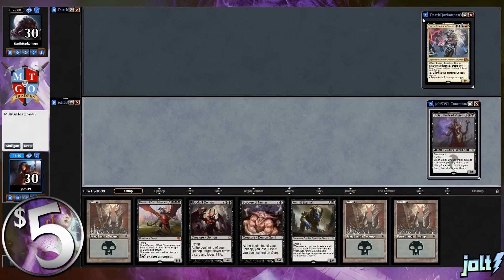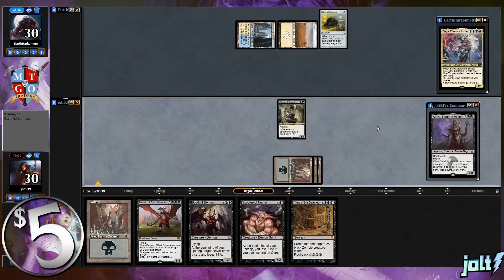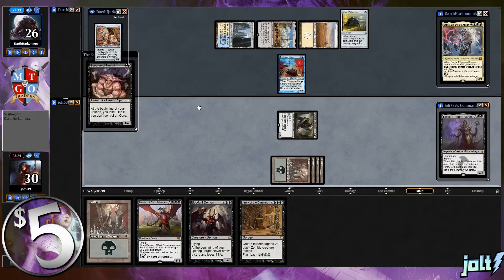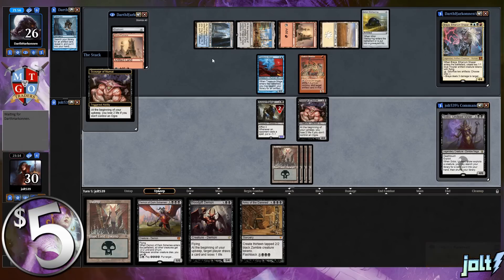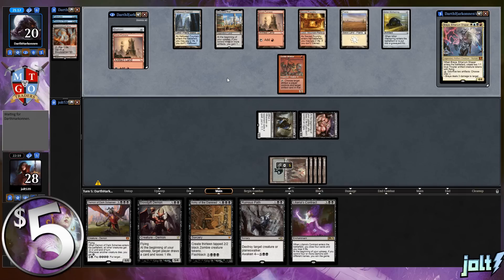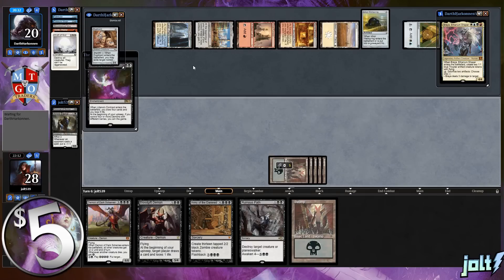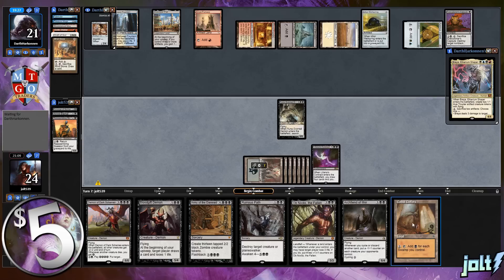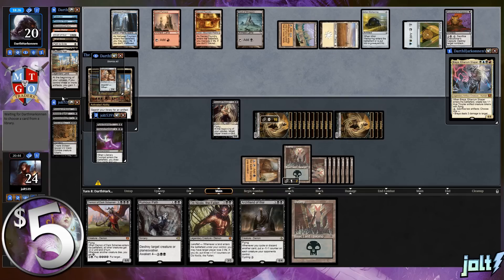Jolt - Commander - Sidisi, Undead Vizier vs Breya, Etherium Shaper